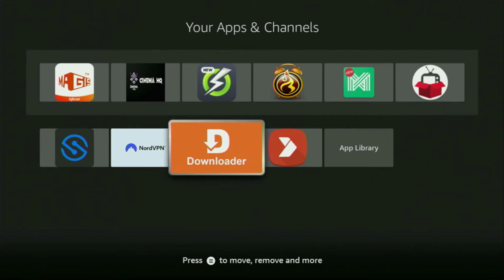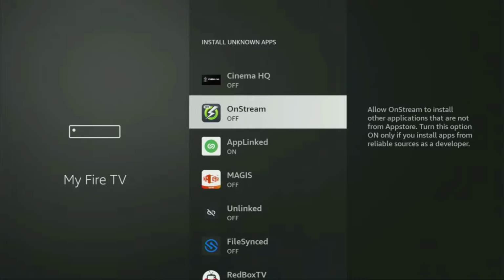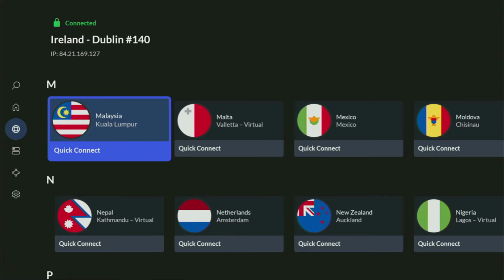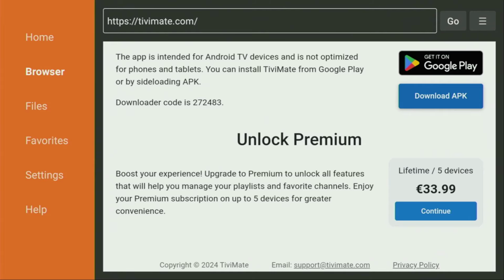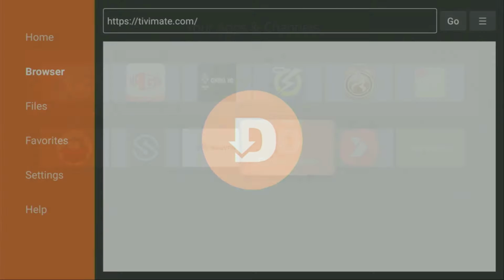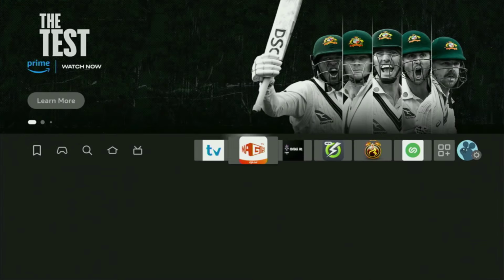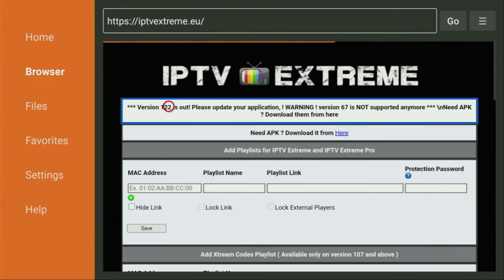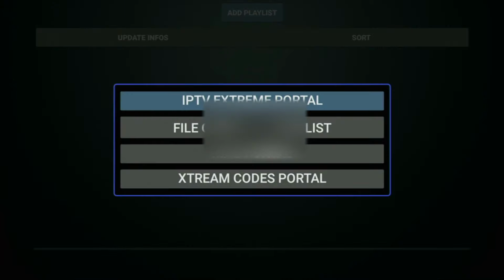BEST Media Players for Firestick in 2025 - FULL GUIDE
Wondering what are the best media players to use a on Firestick in 2025? In this video you'll learn how to download and install best media players on any Amazon Firestick device. Follow the guide to learn how to get top media player to your Firestick.